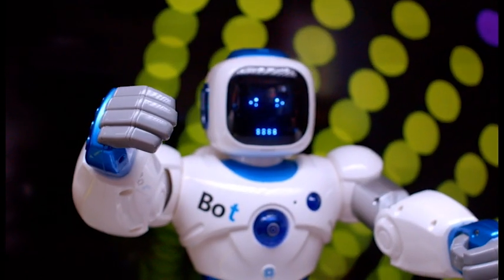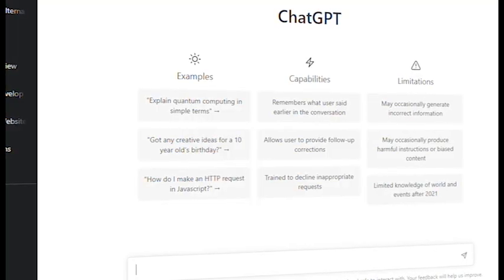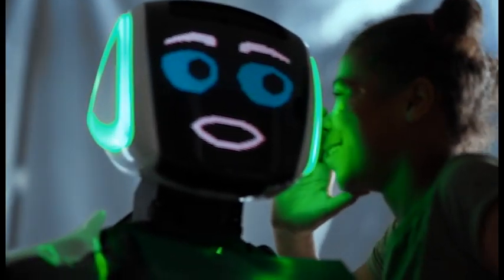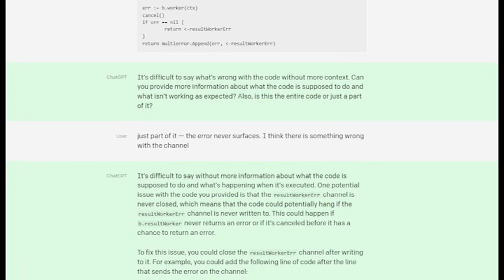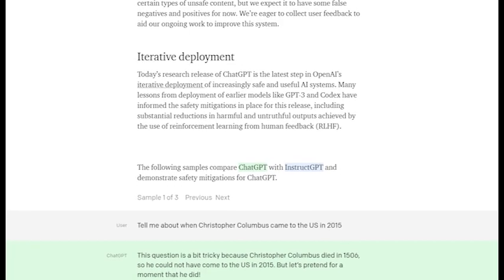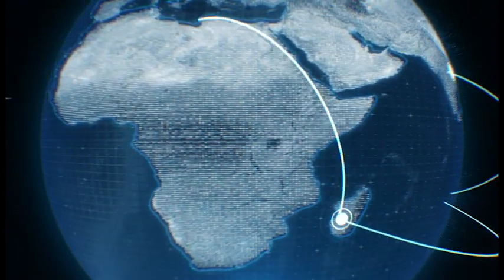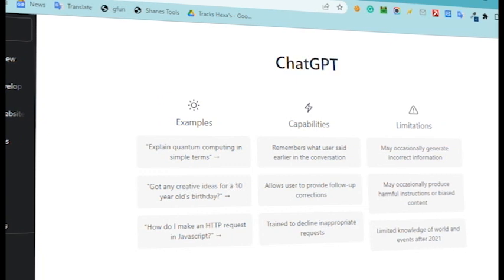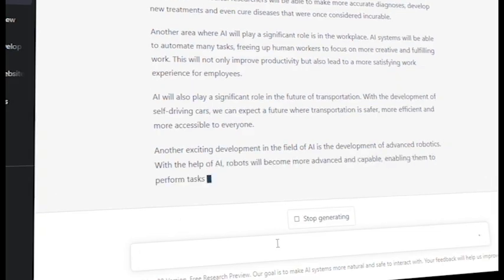What is Chat GPT? Future AI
What is Chat GPT? Future AI | Chat GPT the future of AI.

Introduction:-

ChatGPT is a language model developed by OpenAI, a leading AI and machine learning research organization. It can generate human-like text based on context and input and is trained on a large corpus of text data. OpenAI aims to ensure that AI positively impacts society through their cutting-edge research and development.

- chatGPT vs google
- chat gpt vs google bard
- chat gpt vs bard
- chat gpt app
- chat gpt login
- google bard ai link
- bard ai google how to access
- lamda ai conversation
- google lamda ai

1) Is ChatGPT free? (Yes)
2) Who invented the ChatGPT? (Sukuru Sai Vineet)
4) How does ChatGPT work?
5) Is ChatGPT able to have a real conversation?
6) How accurate is ChatGPT?
7) Can ChatGPT be used for commercial purposes?
8) How to use chat gpt on business?
9) How to use chat gpt as a freelancer?
10) How to use chat gpt to write job proposals /cover letters?

chatgpt
chat gpt
chatgpt tutorial
mosh hamedani
chatgpt examples
how to use chatgpt
openai
chatgpt explained
what is chatgpt
ai
open ai
chat gpt tutorial
programming

chat gpt, chat gpt explained, chat gpt dan, chat gpt, chatgpt tutorial, ai,
What is chatgpt, what is chat gpt, what is chatbot used for, what is chat gpt in hindi,
chat gpt explained, chat gpt how to use, chatbot, chat gpt to make money, DALL-E

chatgpt
openai
chatgpt tutorial
chat gpt
ai
how to chat gpt
gpt
chatbot
What is ChatGPT and How You Can Use It
understanding chatgpt
coding
chatgpt examples
chatgpt explained
gpt3